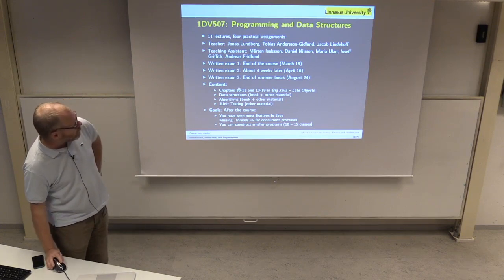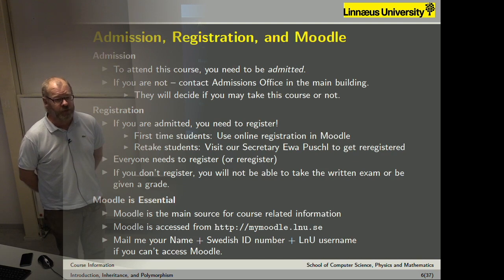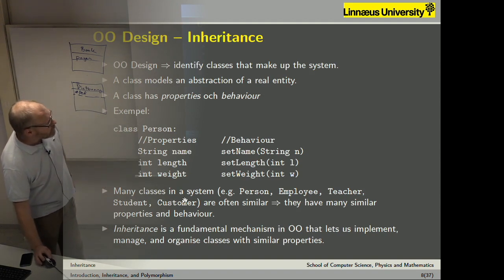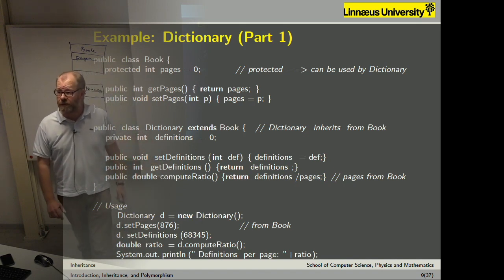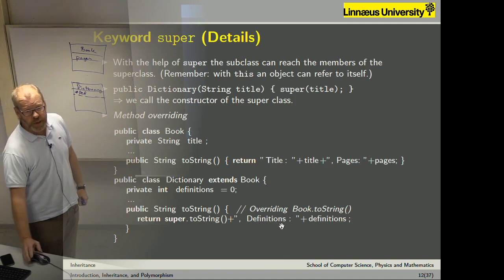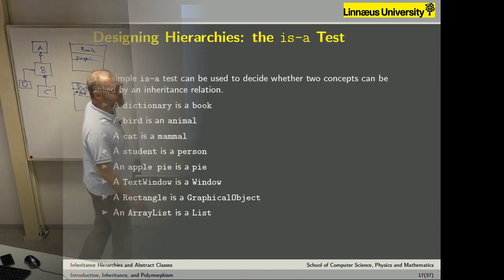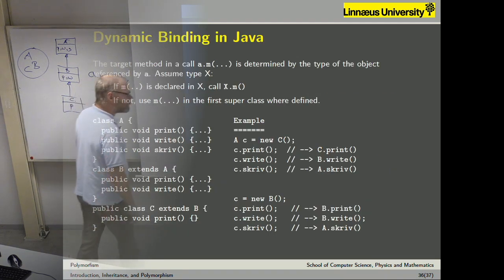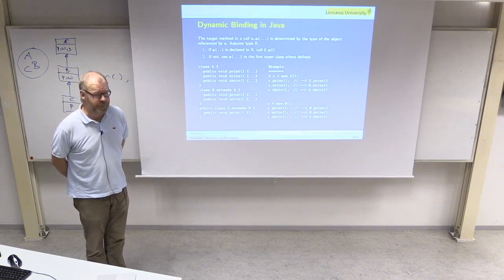Lecture 01 - Introduction and Inheritance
Lecturer: Jonas Lundberg, Computer science - Linnaeus University
Course: 1DV507 - Programming and Data Structures